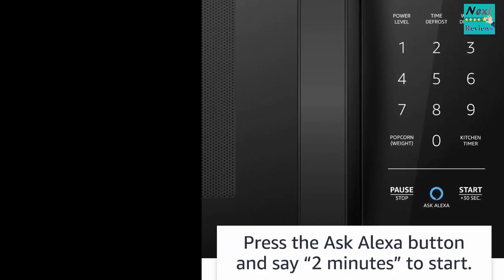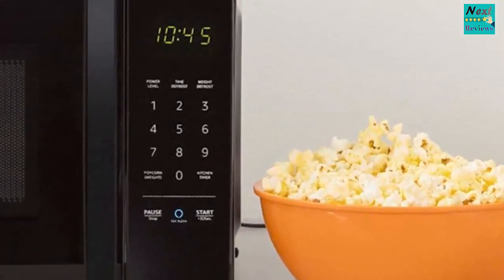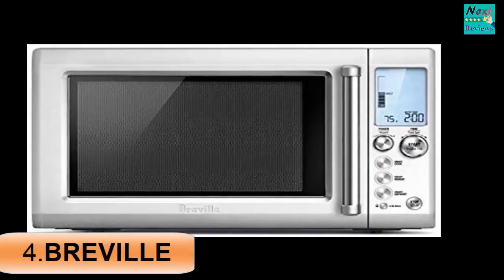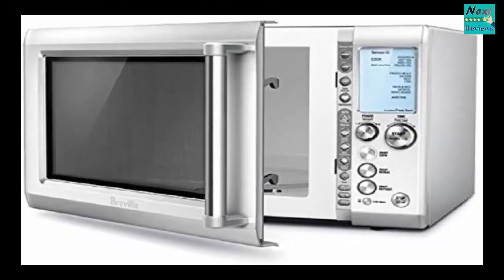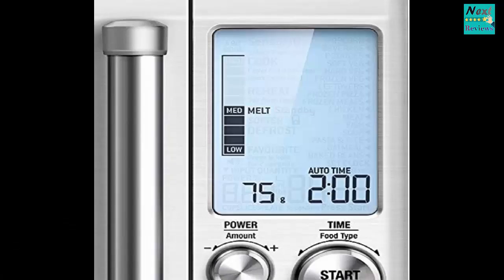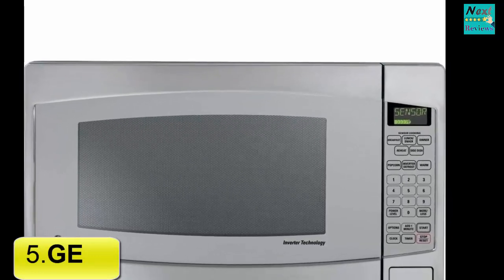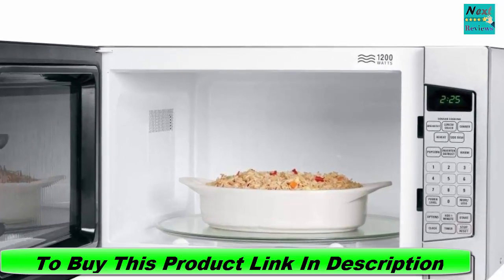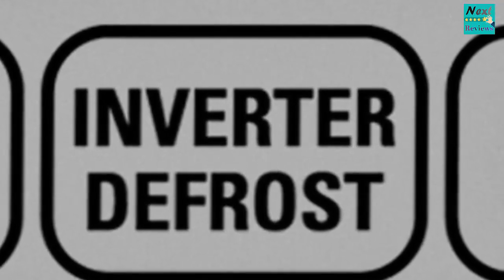Top 5 Microwaves and Microwave Ovens 2020 || Best microwaves Ovens 2020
►If you liked this product please check the following link:

1. TOSHIBA

3. AMAZONBASICS

4. BREVILLE

5. GE

This video and description contain affiliate links, which means that if you click on one of the product links, I’ll receive a small commission (at no extra cost on your side while supporting us).